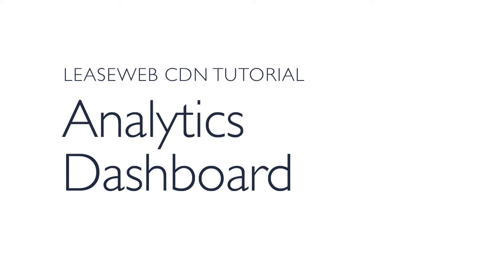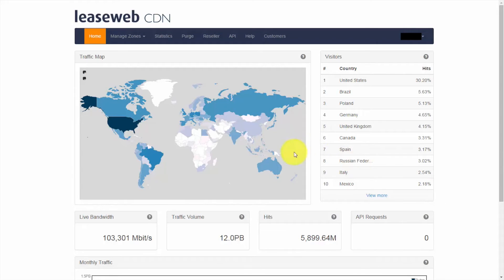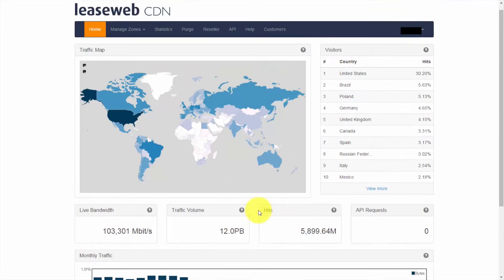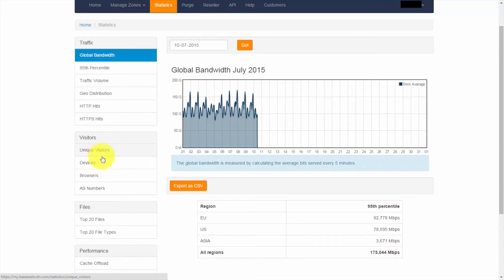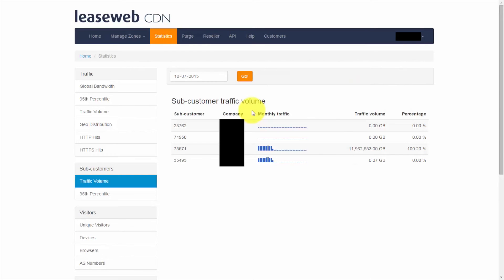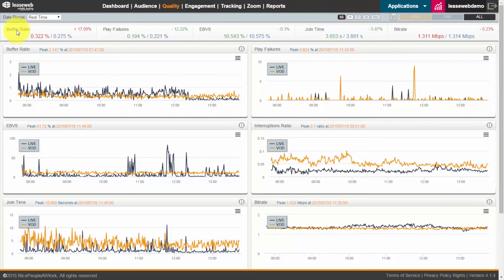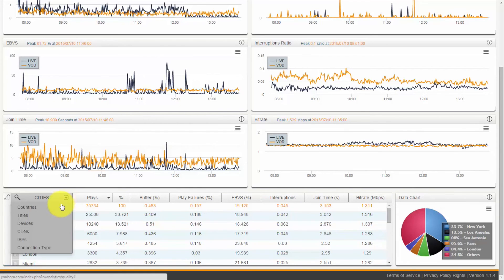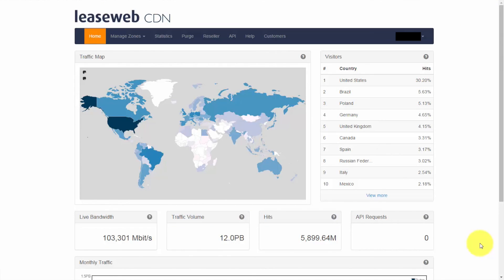LeaseWeb CDN Tutorial #4 : Analytics Introduction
A quick look at the analytics our CDN dashboard provides and how you can use them to your advantage.

LeaseWeb CDN is dedicated to speeding up your website and offloading your origin. It has a global presence with massive infrastructure and network capacity.